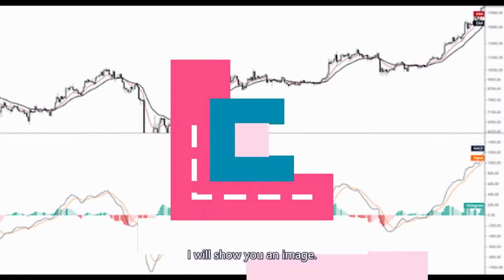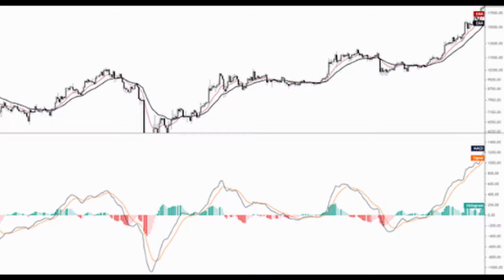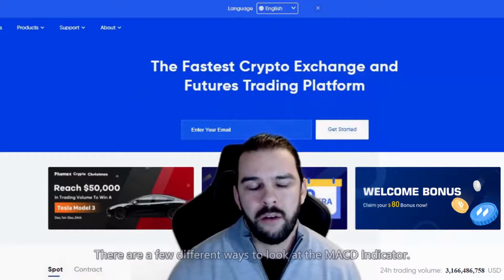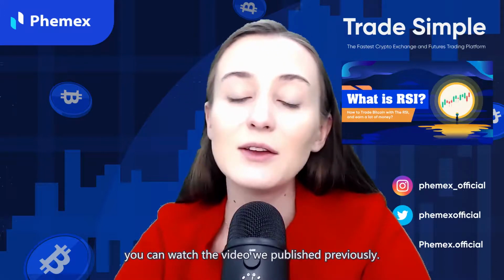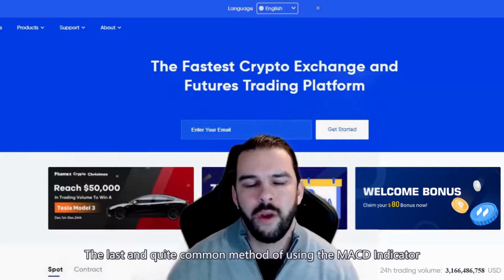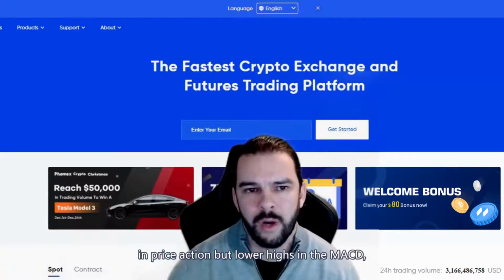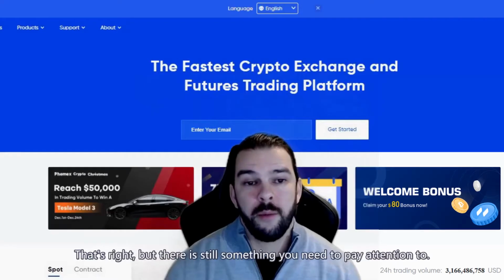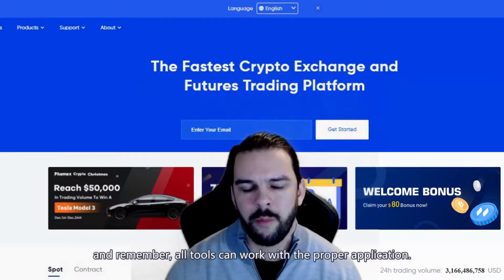What is MACD? How to Trade Bitcoin with The MACD Indicator, and make more money?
Crypto markets with Bitcoin specifically, have been known as incredible markets for trend following strategies. In this video, we are going to be talking about an extremely popular trend-following tool, the Moving Average Convergence Divergence, otherwise referred to as the MACD Indicator.

You can also read this article to learn more about the MACD Indicator

📺 To watch what you want:
00:00 - Intro
00:46 - What is the MACD?
02:31 - How to use the MACD Indicator in Crypto Trading?
02:40 - Zero line
03:06 - A trend-following tool
04:15 - MACD v.s. RSI
04:56 - Key Takeaways
Phemex provides all kinds of indicators in its chart, including MACD & RSI. Want to trade on Phemex? 】← And open a Phemex account, you will not only get a 7-day free Premium Membership Trial but also get more trading bonuses than other users.

Ethereum 2.0 Is Coming. How to buy ETH? Will ETH price boost? (Best way to trade ETH)
What’s Staking? Can I get staking rewards? Everything you need to know about crypto staking in 2020.
What's Ripple (XRP)? How to trade Ripple on a Crypto Exchange? Is XRP a good investment?